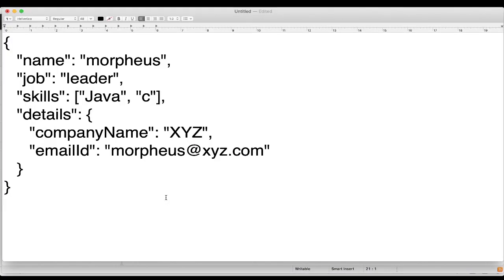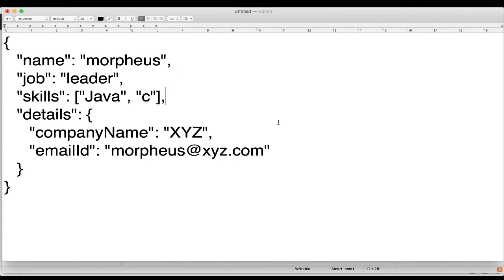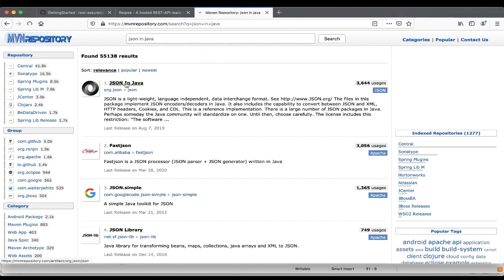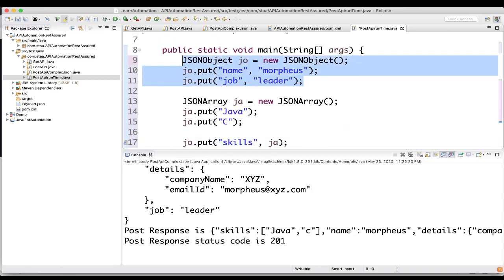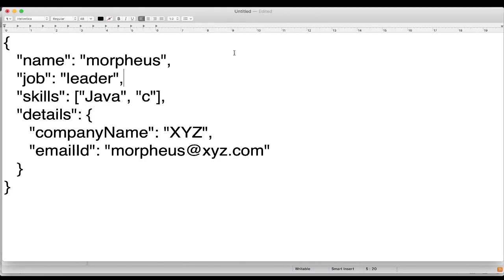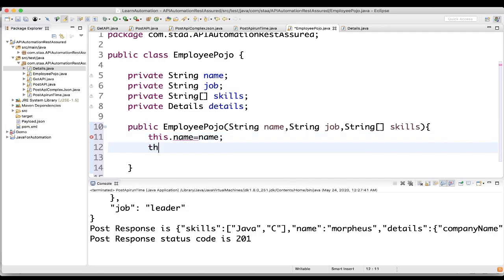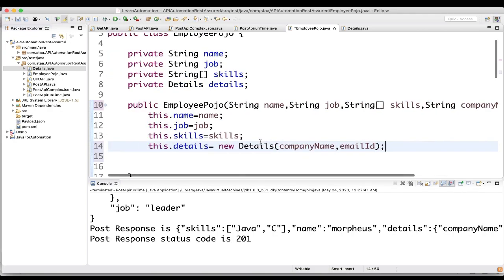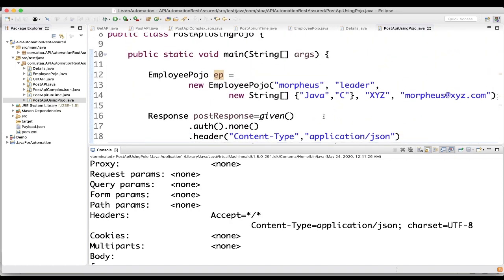05 - Create Complex Post Req body on Runtime Using HashMap, JSON API and POJO Classes in RestAssured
Here you will learn how to create a Complex Post Request  body on Runtime Using HashMap, JSON API and POJO Classes